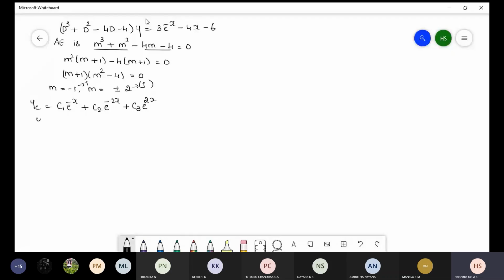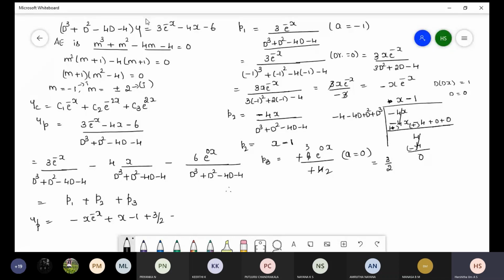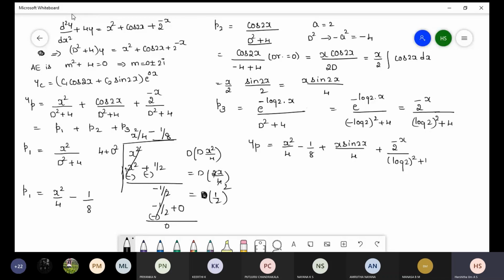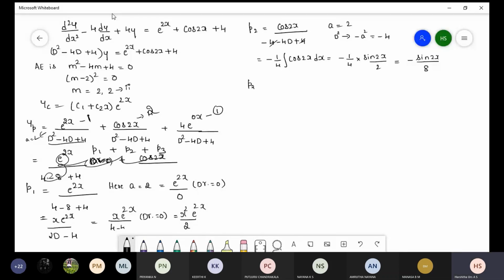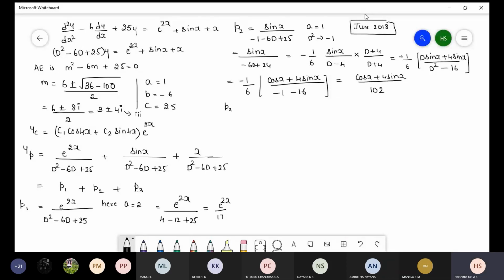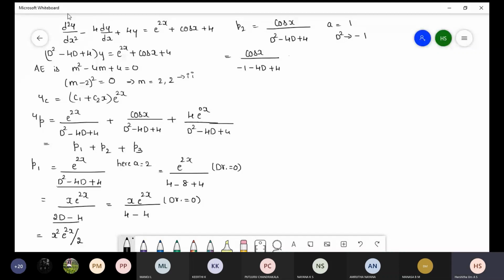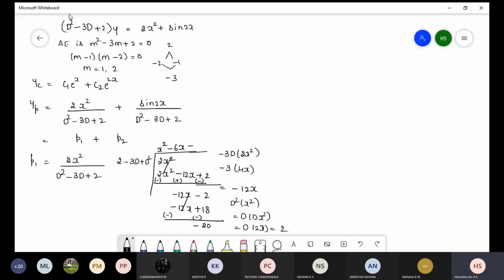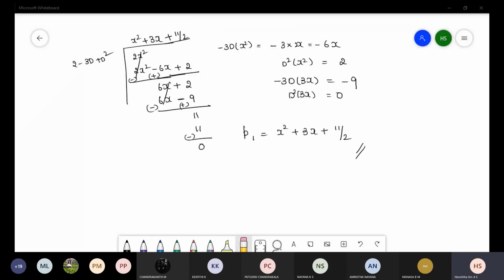Non Homogeneous Equations Mixed Problems